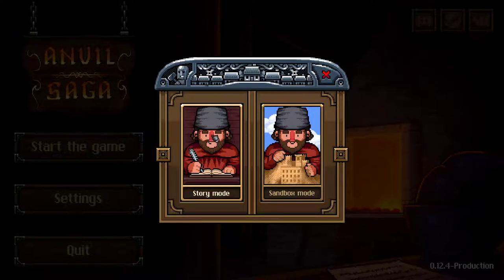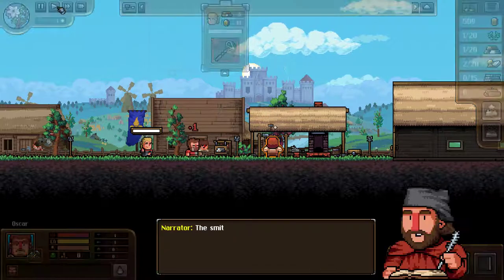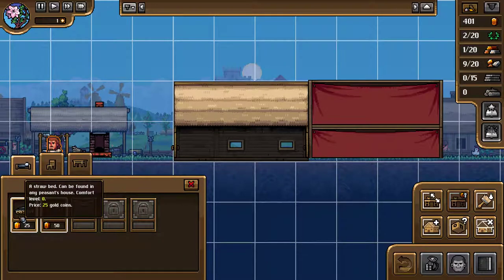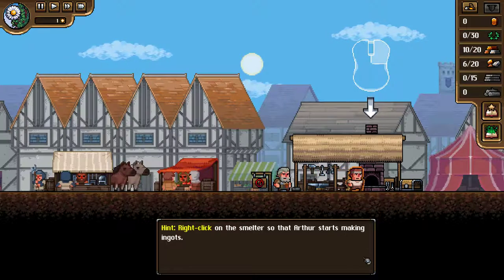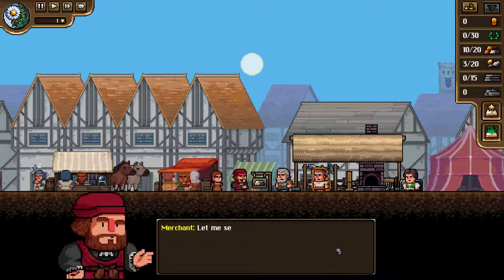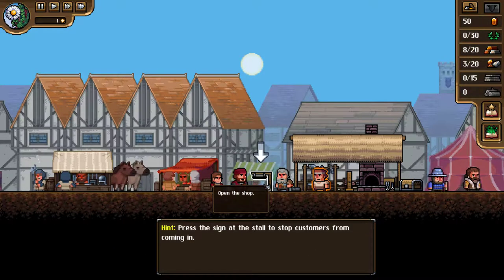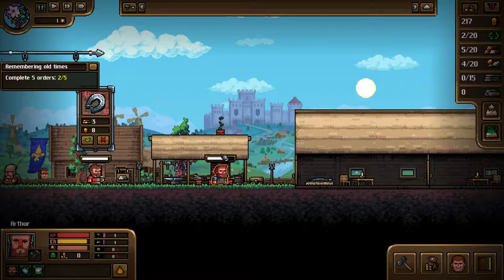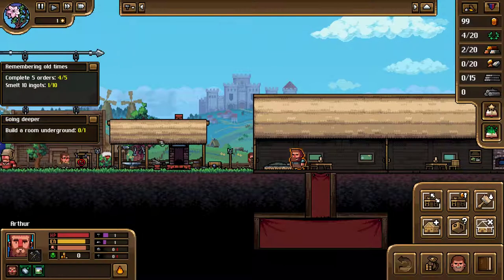Let's Play - Anvil Saga - Campaign Early Access Part 1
Ug starts work on a forge! lets make metal things and sell them to people!